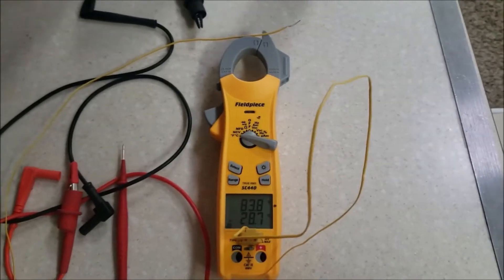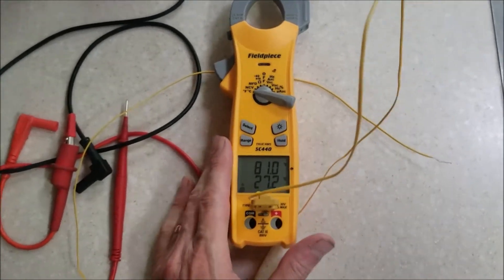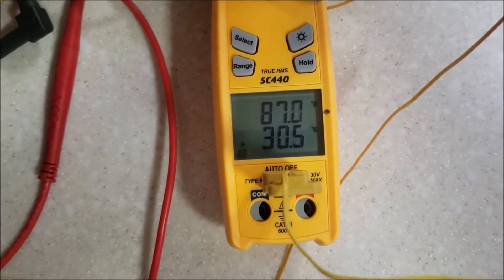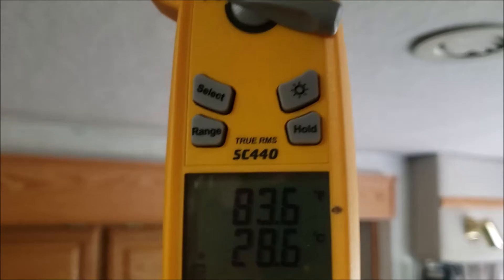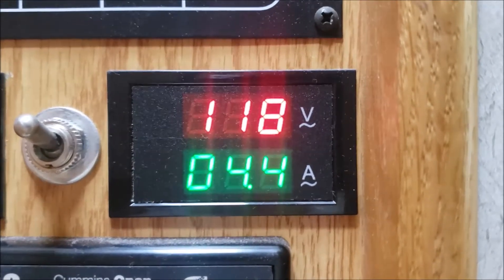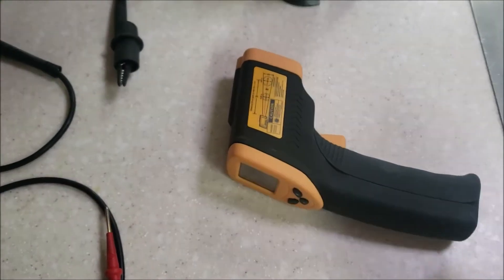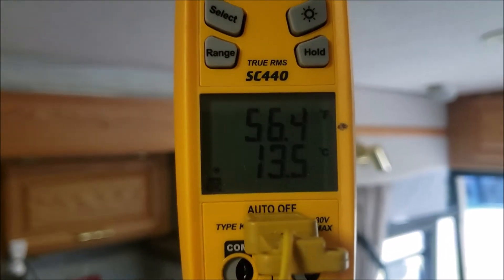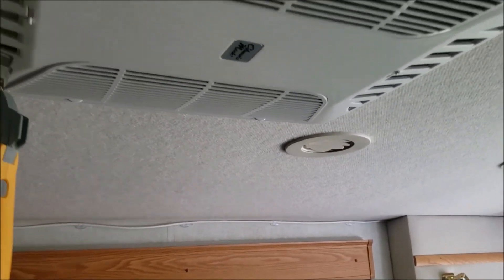Testing Coleman Mach RV Rooftop Air Conditioner Performance with New Tool with Surprising Results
Testing Coleman Mach performance per factory manual.  With a great new tool.
Fieldpiece SC440 True RMS Clamp Meter with Temperature, Inrush Current, Capacitance and Backlight